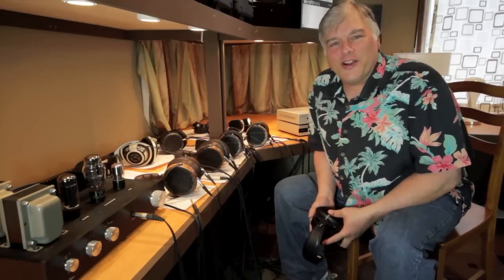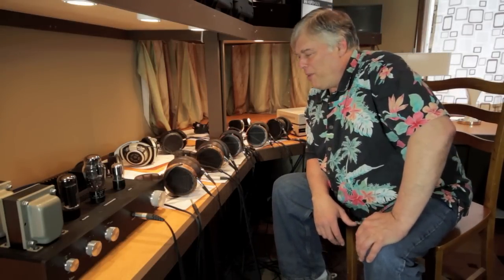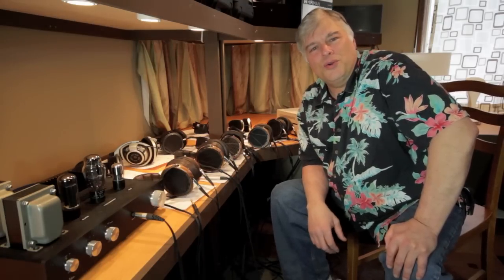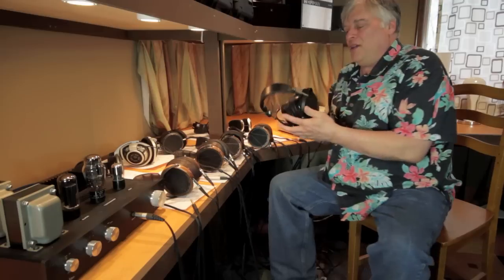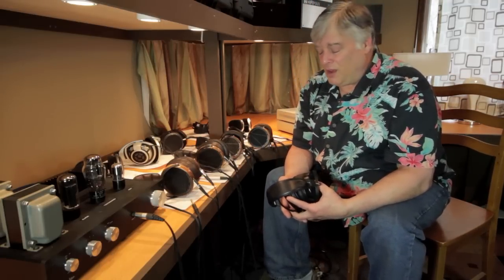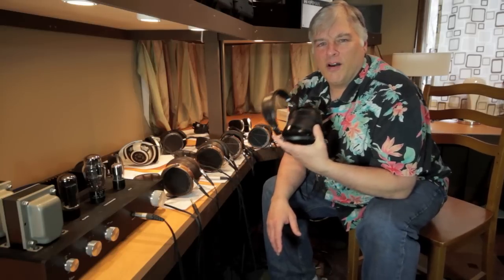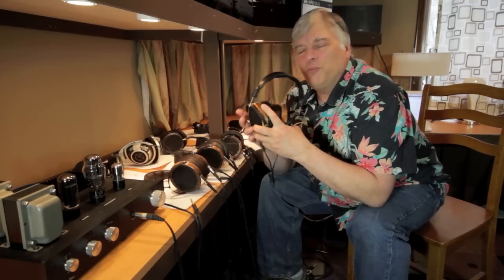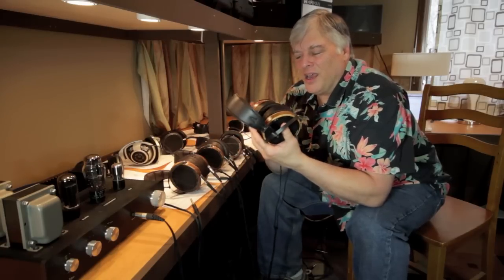The Audeze LCD-X, Fazor, and Context with Current LCD-3 and LCD-2